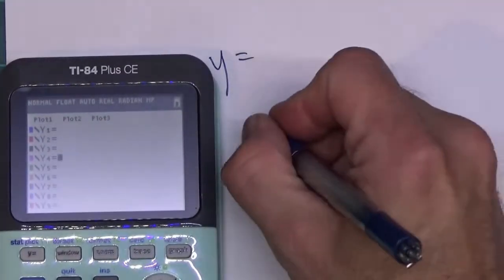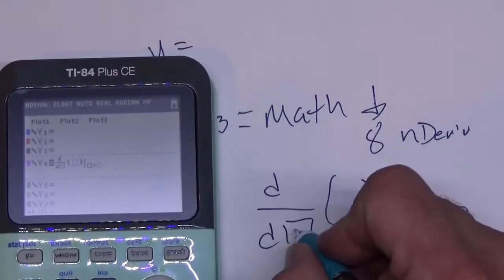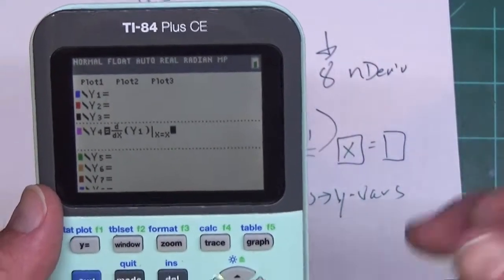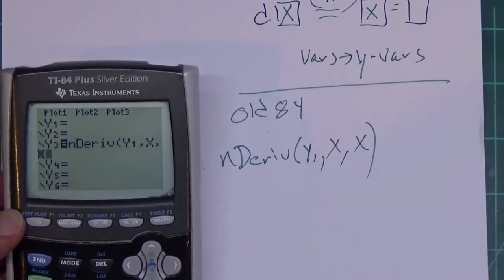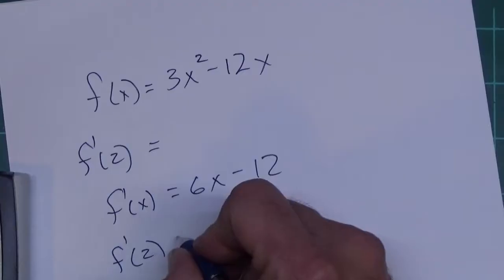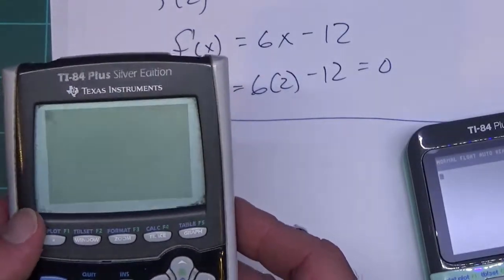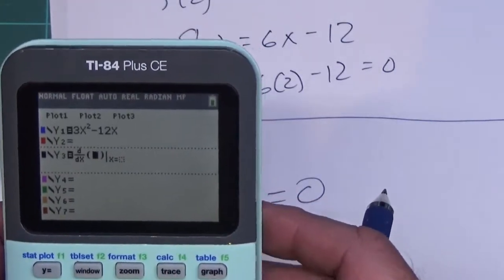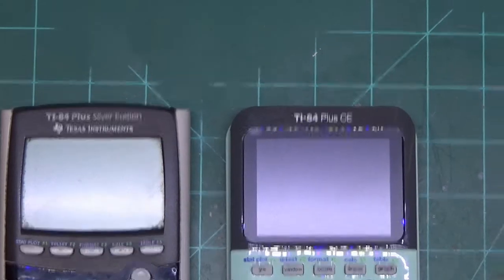Using the TI 83/84 calculator to find a derivative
In this segment I go over how to use the TI-83/84 calculator to find the numerical derivative of a function.